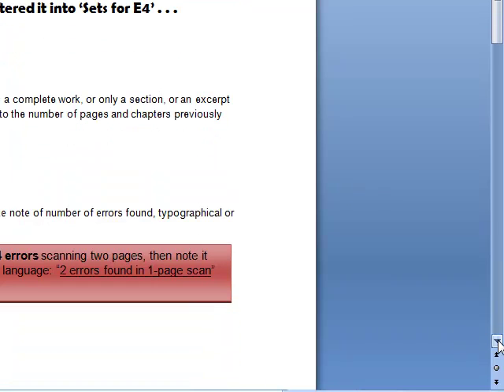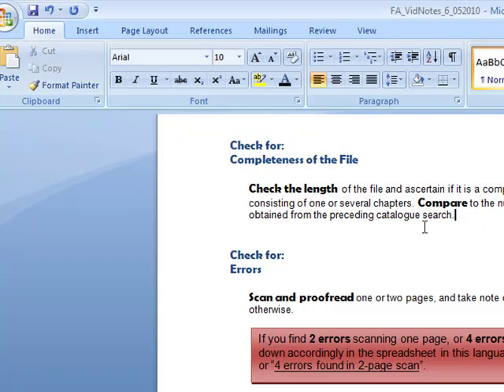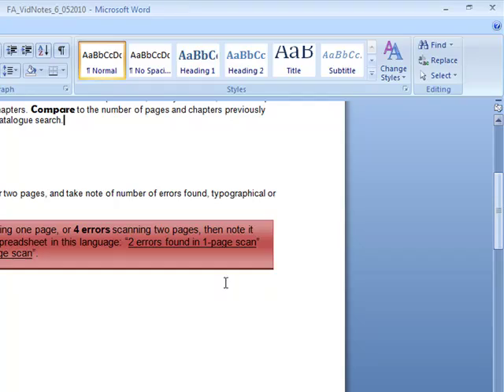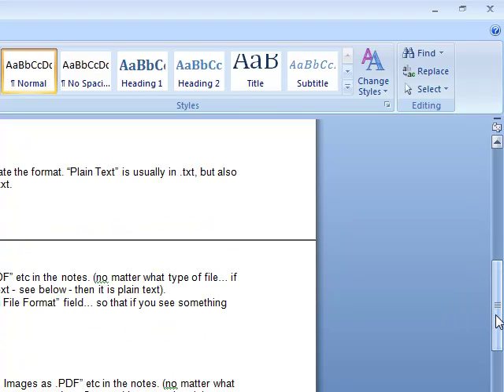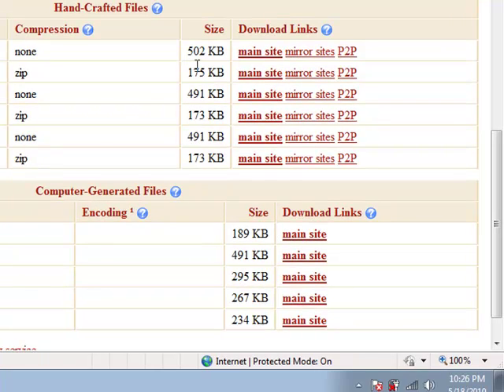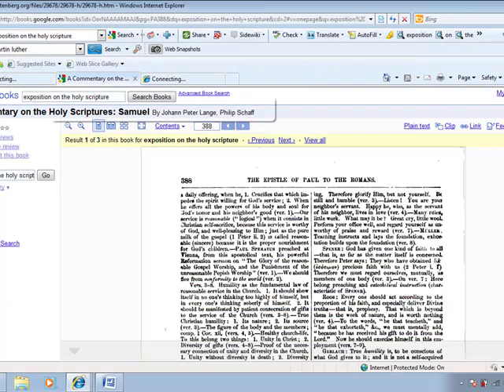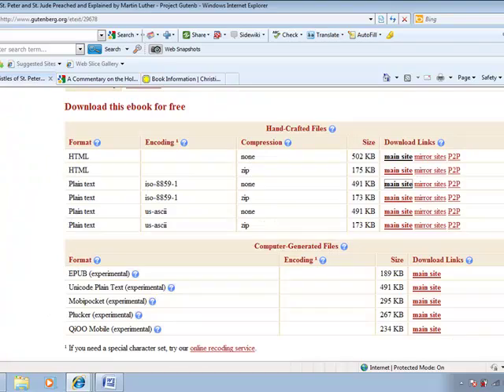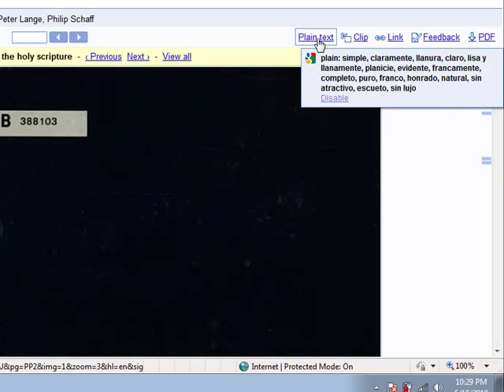FA_TV6_Part1_editing_d1.mp4